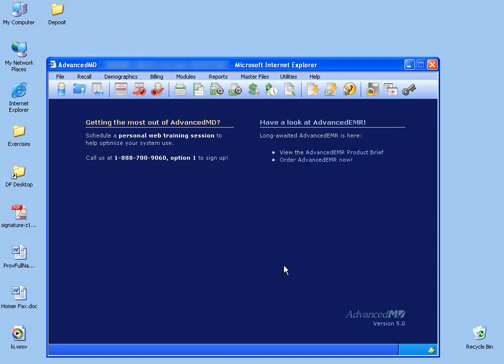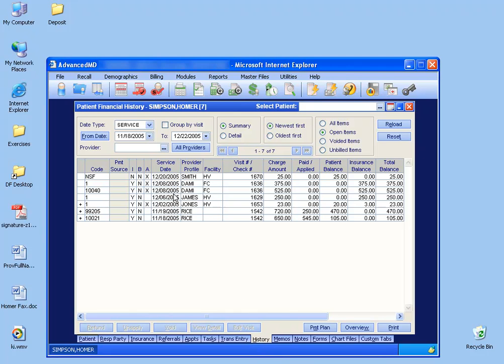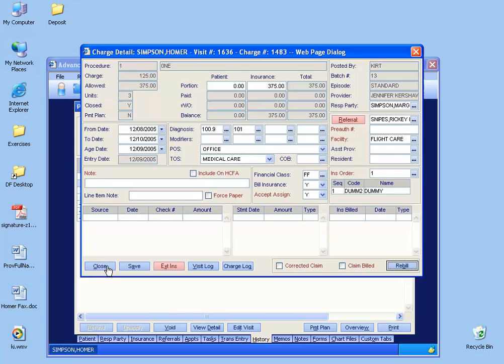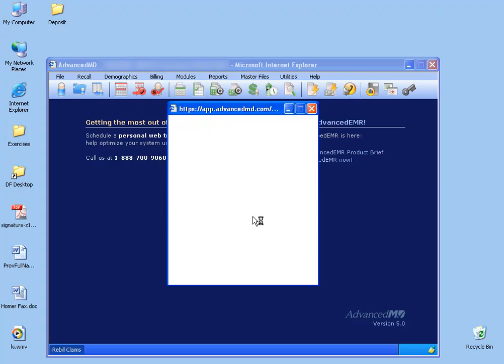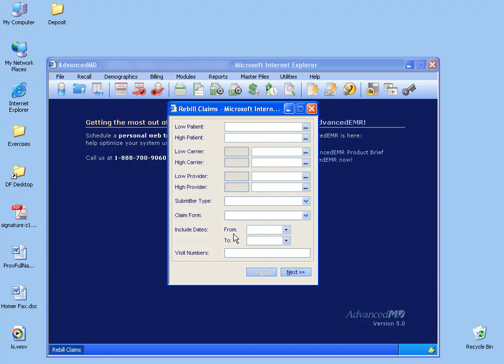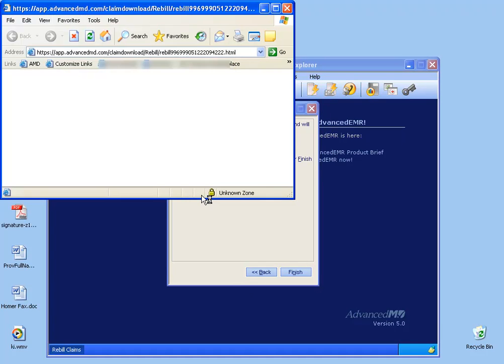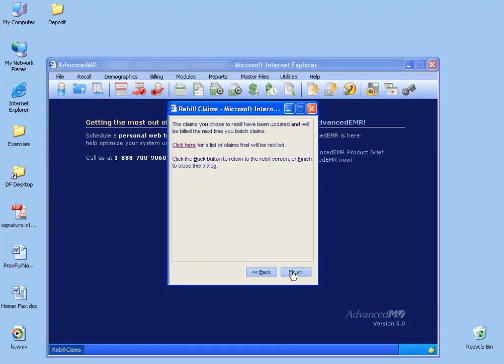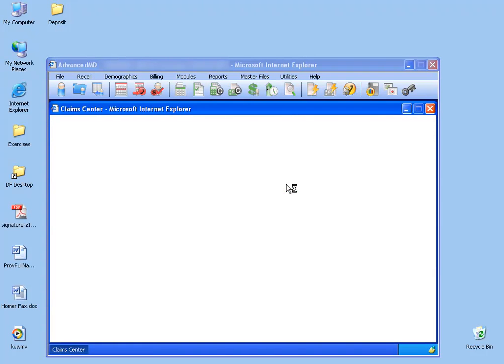91 Rebilling Previously Submitted Insurance Claims - Medical Billing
Rebill insurance carrier on previously submitted claims.  91 of 113 Medical Billing Training Videos by Kirt Kershaw.